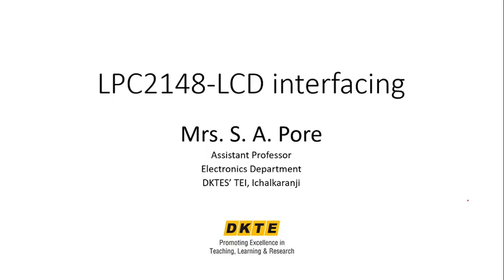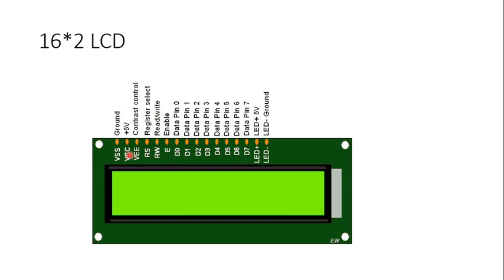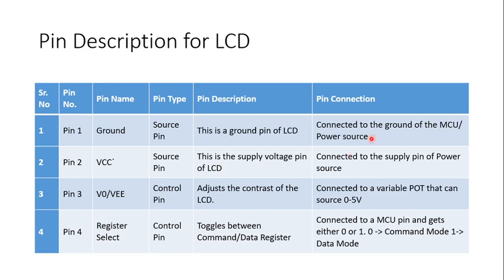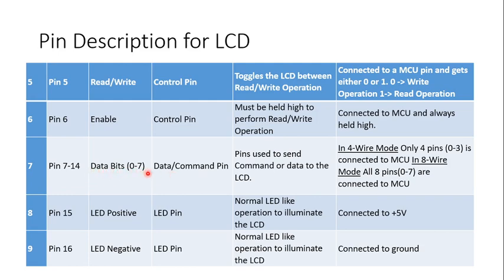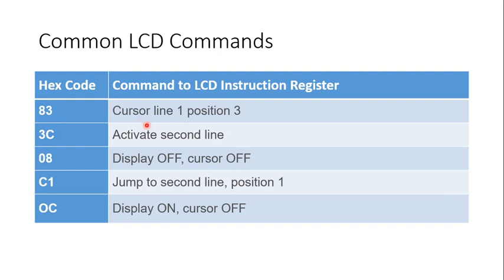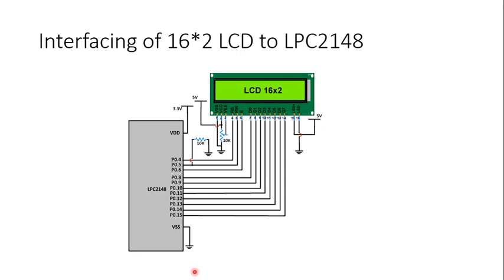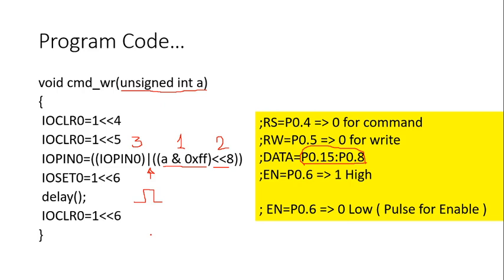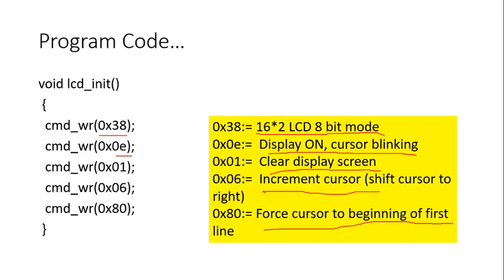Lpc2148 Lcd Interfacing